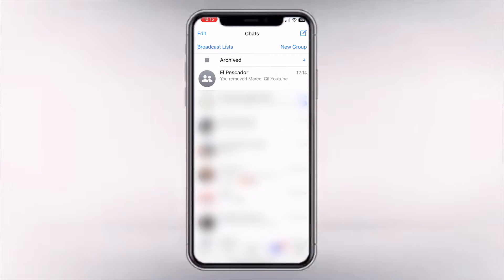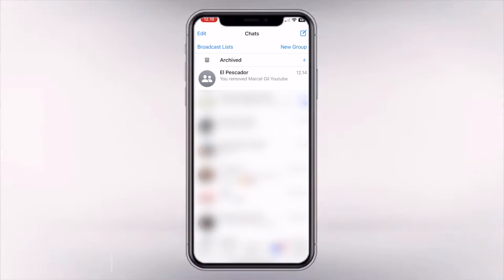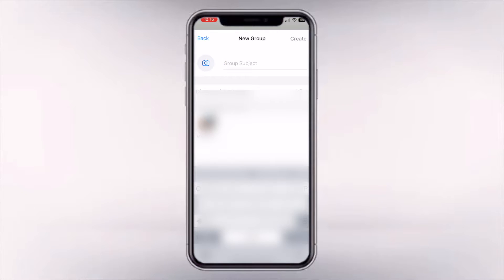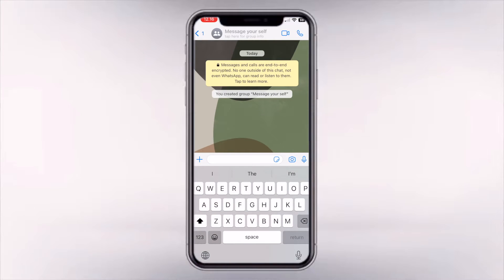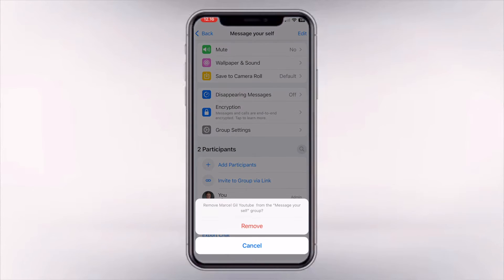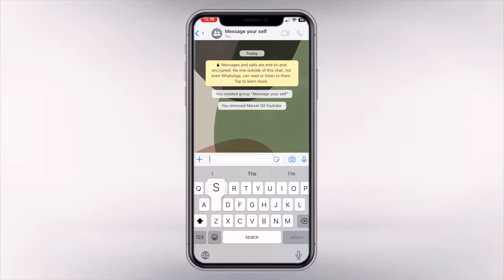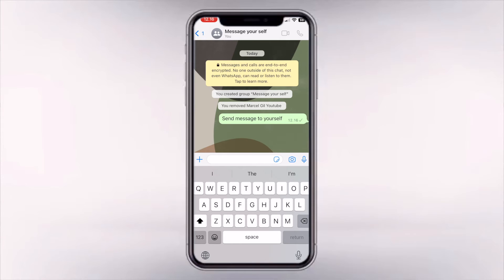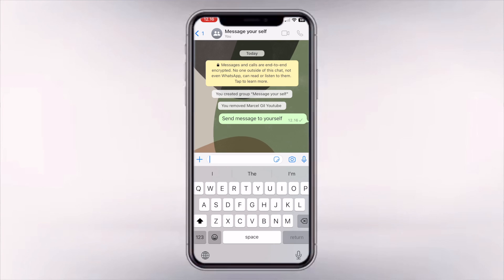How to Send Messages to Yourself on WhatsApp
Learn How to Send Messages to Yourself on WhatsApp . It is really easy to do and learn to do it in just a few minutes by following this super helpful tutorial to get a better understanding of everything.